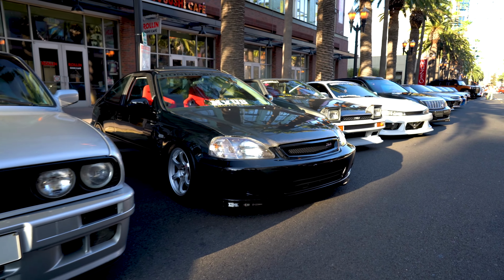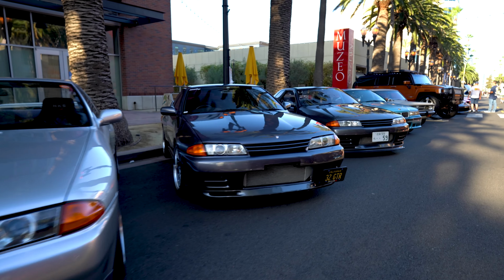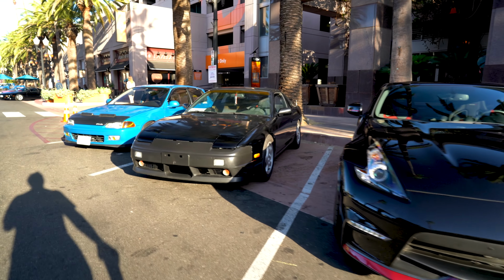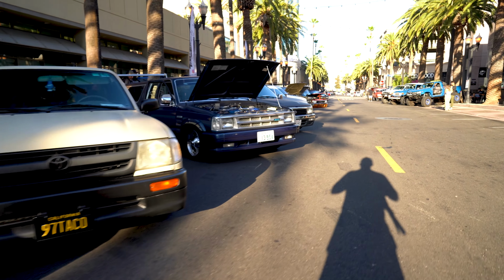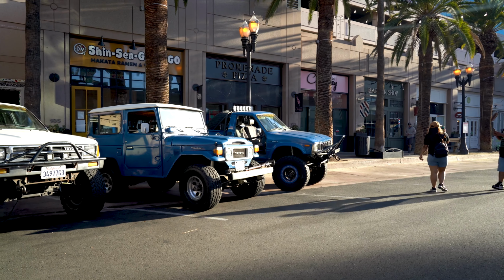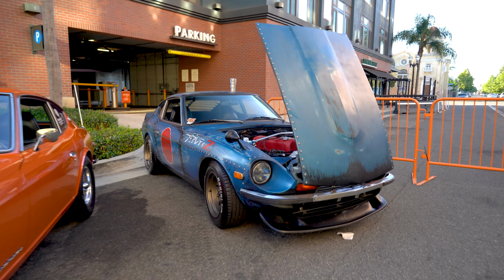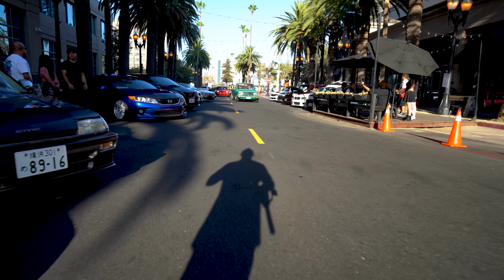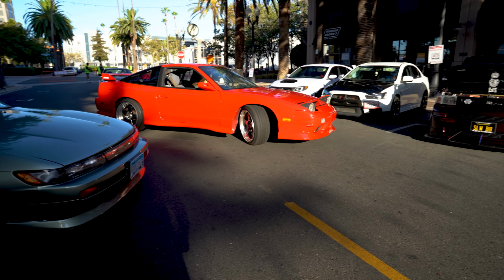Roll-In and Walkthrough at the Monthly Cars and Coffee Classics in Anaheim, CA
As always there is always a good turn out.  Cars and Coffee Classics is held the first Sunday of the month in Anaheim, CA.  Each month they pick a theme and its always a good mix of cars.  The meet is super organized and a great place to just hang out with friends and see something new. This is a must see if you're in the Socal.

check out their IG @carsandcoffeeclassics